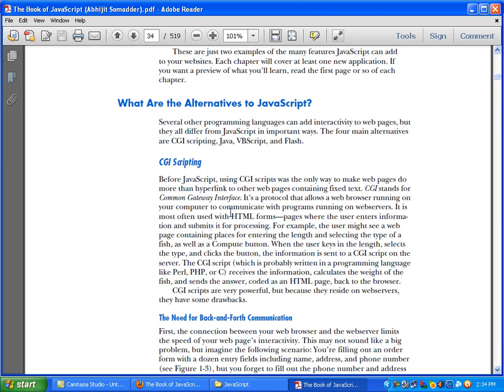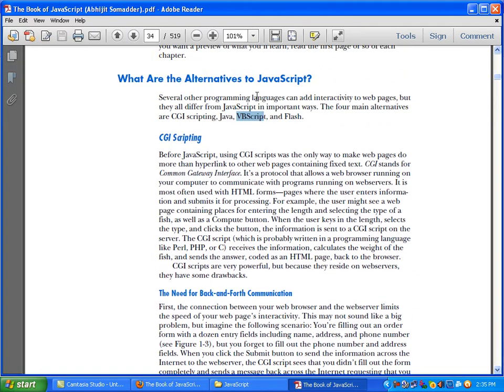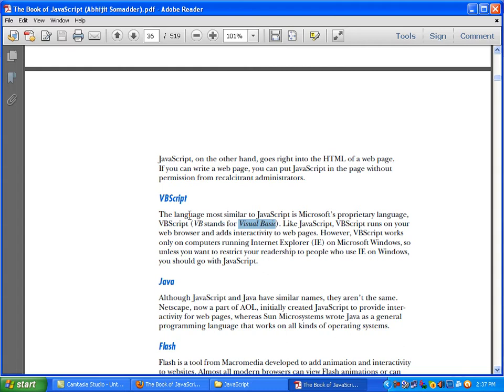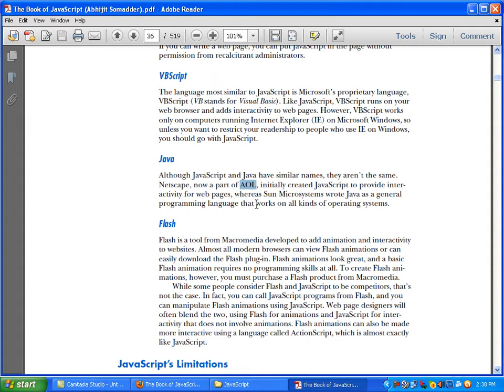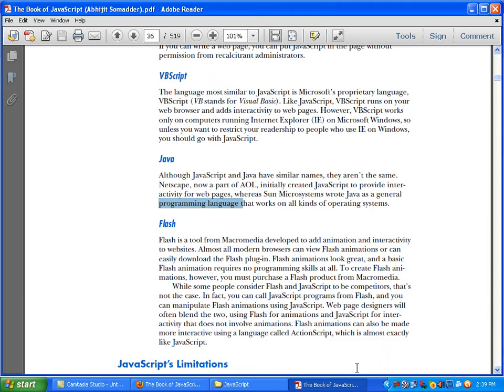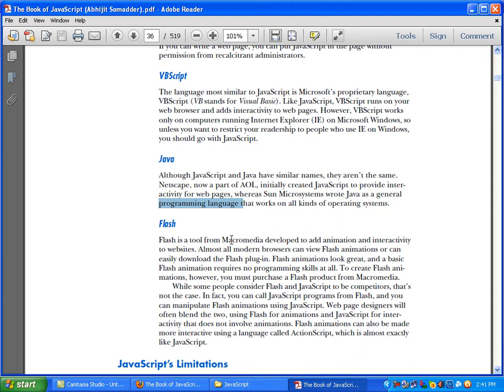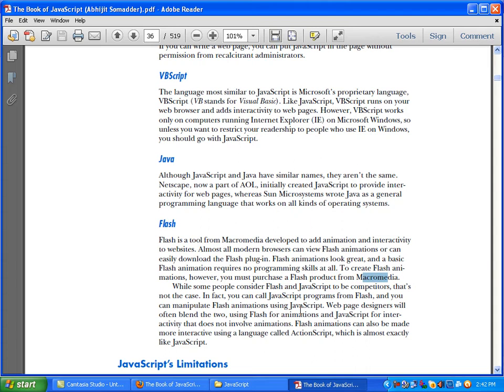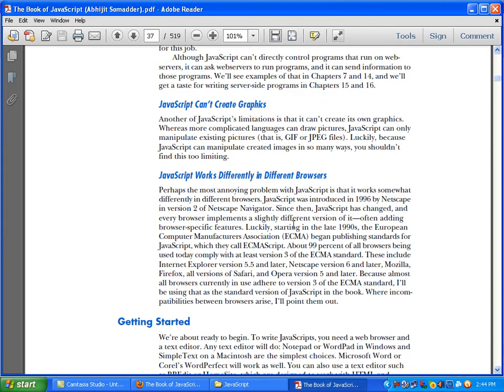Javascript Bangla Tutorial::Ch1: Introduction to Javascript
See the Description for required source code and links Javascript Bangla Tutorial
Ch1: Introduction to Javascript

Javascript Bangla Tutorial
JS Basic on w3schools .com

Here is all Bangla Video tutorials Of  IT Training.
Subscribe this channel to watch my all Bangla Video Tutorials on Oracle SQL and Administration (DBA), HTML, CSS, JAVASCRIPT, PHP, MYSQL, Linux, Networking, MS Word, MS Excel, Microsoft Access & VBA programming, C++.

[JAVASCRIPT BANGLA TUTORIAL,  JAVASCRIPT, JS,  JS BASIC, JAVASCRIPT TUTORIALS]